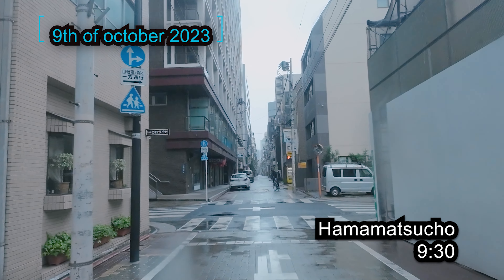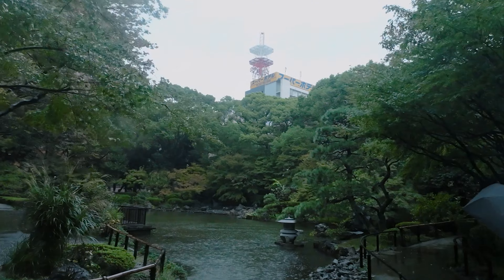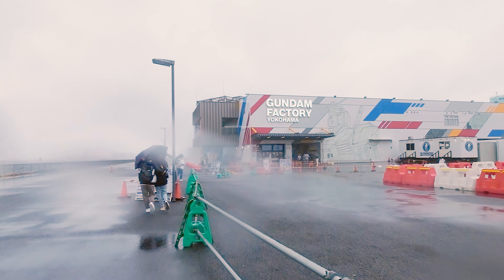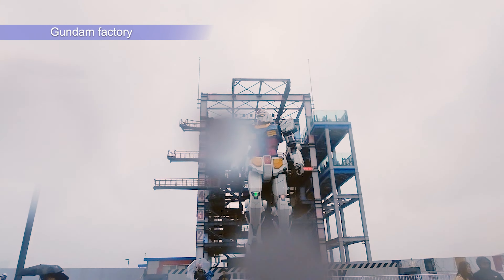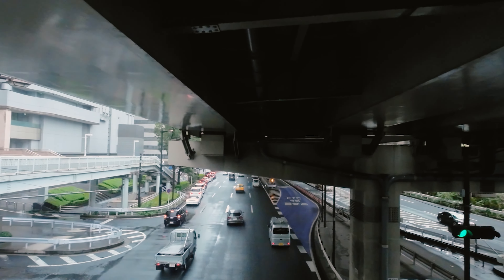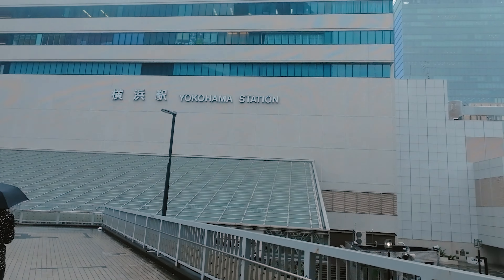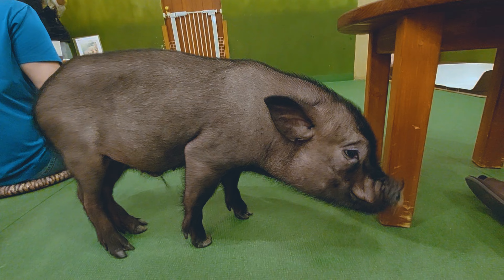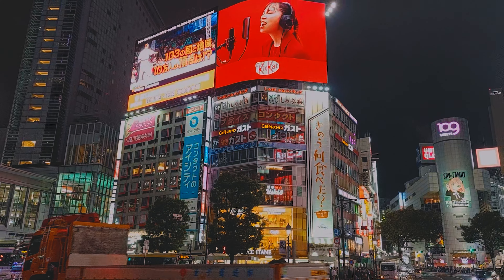A rainy day in Yokohama and Tokyo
An 18 day trip in Japan in october

0:00 intro
0:46 in this episode
1:21 Hamamatsucho
1:43 Yokohama
2:48 Gundam factory
3:26 Nissan headquarters
4:35 Yokohama station
5:05 Harajuku mini pig cafe
5:59 Shibuya crossing
6:30 Shibuya Cyclone